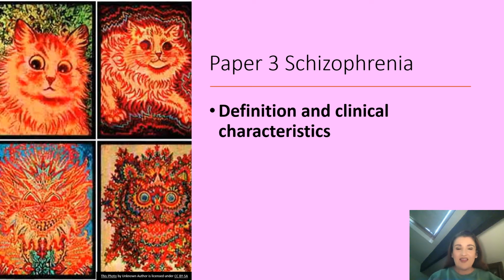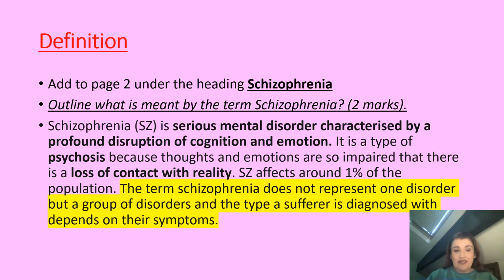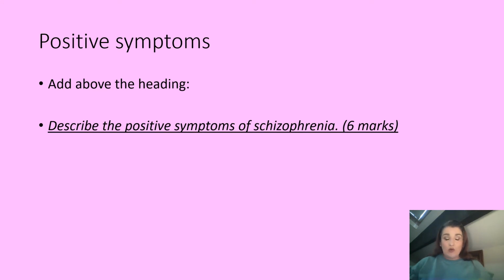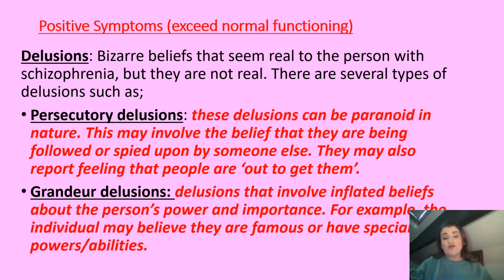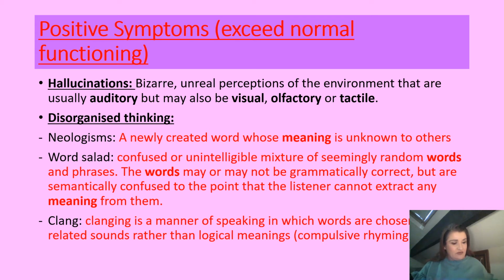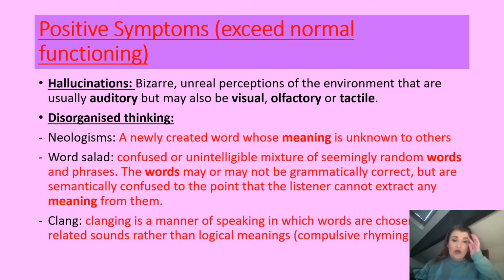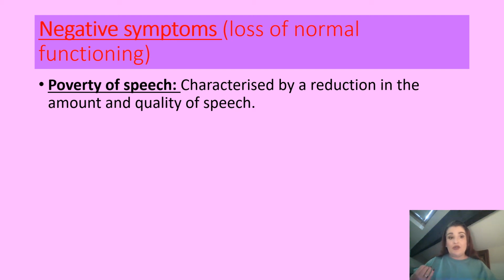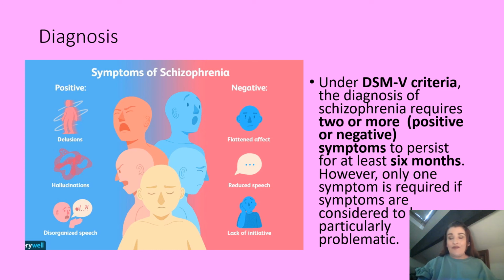Paper 3 Clinical characteristics of schizophrenia video lesson 2021 Exam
This video  covers the definition of schizophrenia and the clinical characteristics.